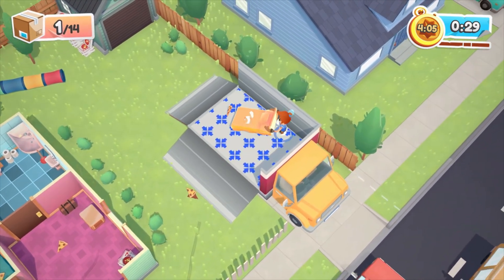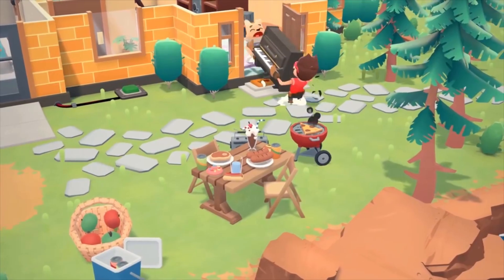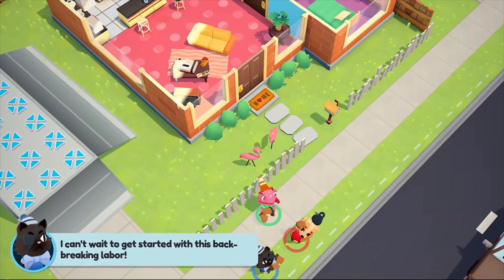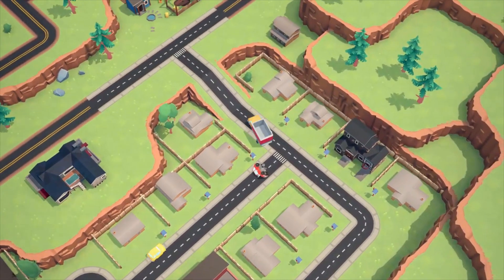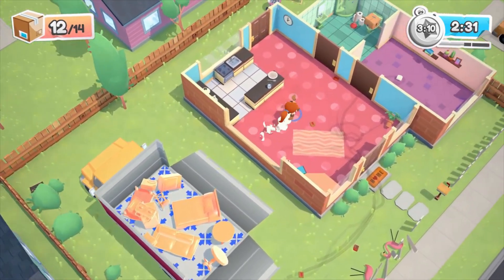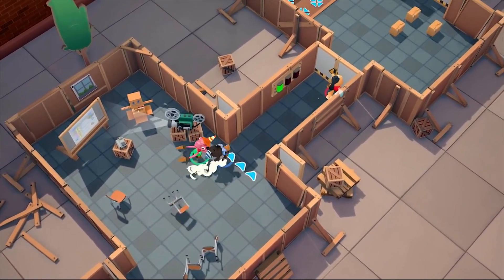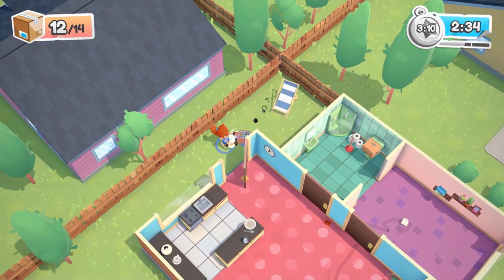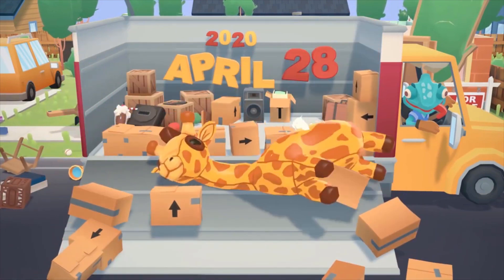Moving Out Review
This is a review of the game moving out, i hope you'll like it!